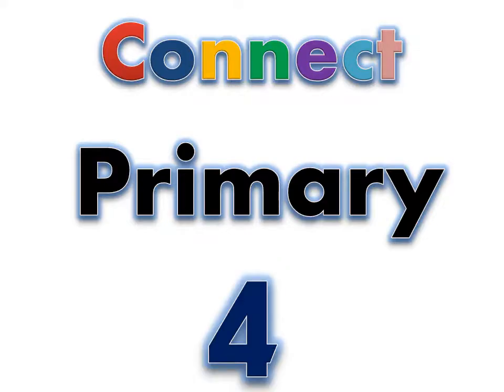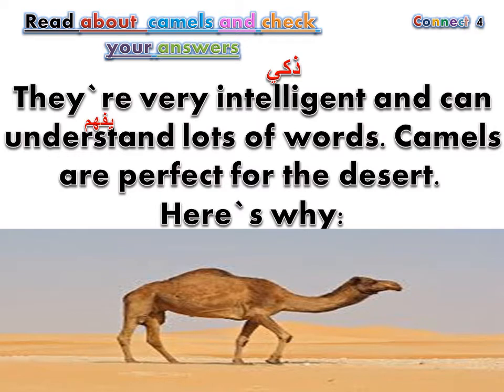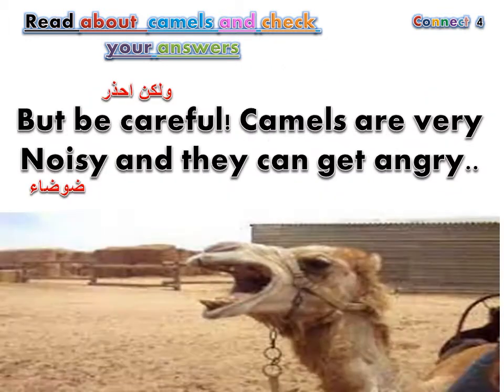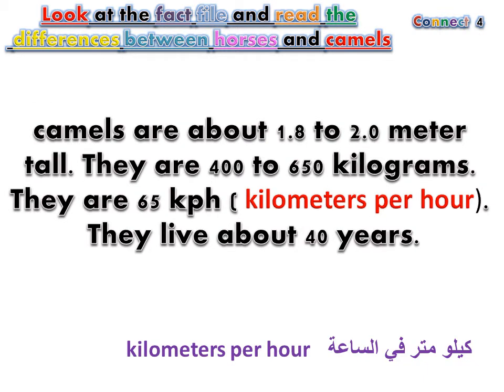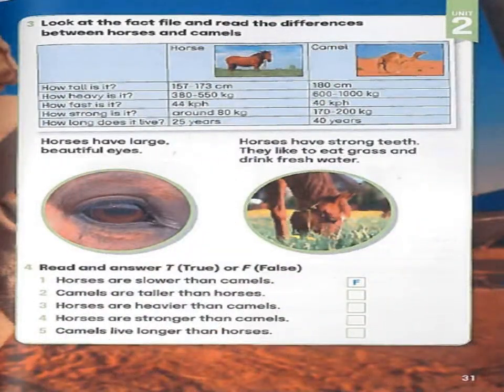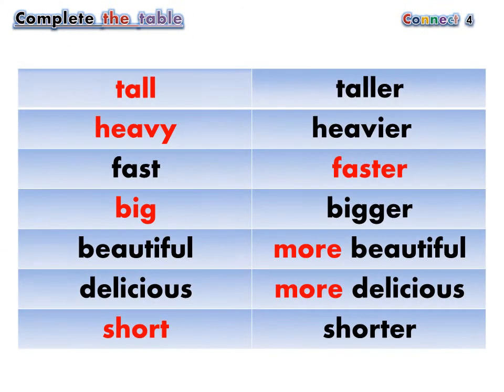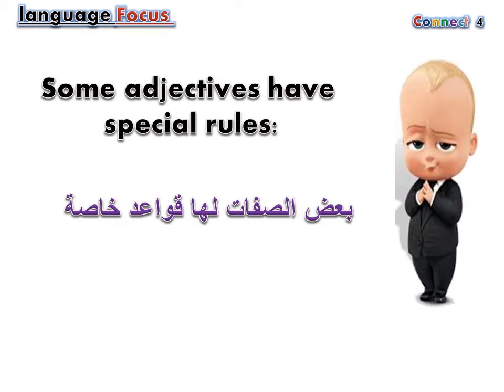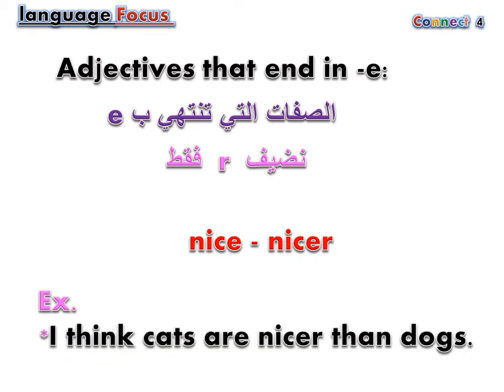رابعة ابتدائي المنهج الجديد الدرس الثالث من الوحدة الثانية Connect 4 - unit 2 - lesson 3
Connect
primary 4
unit 2
Desert animals
lesson 3
facts about camels and horses